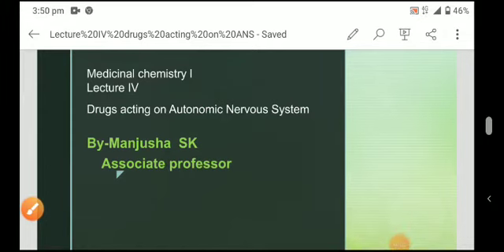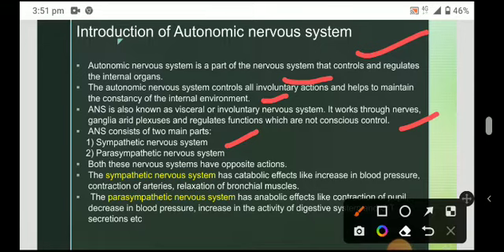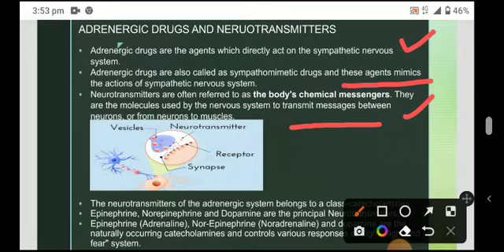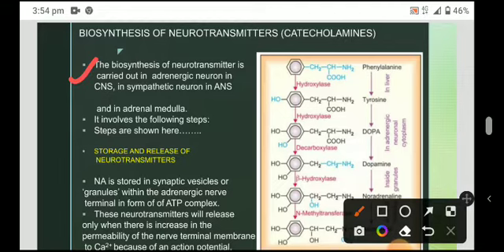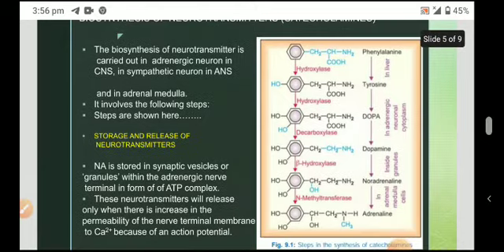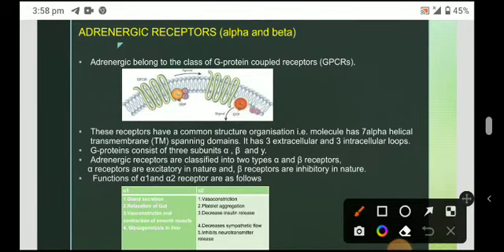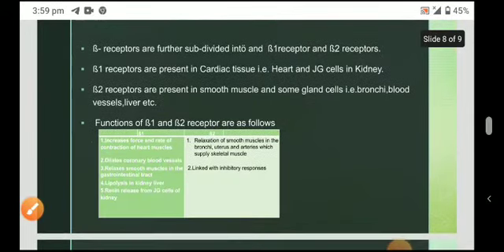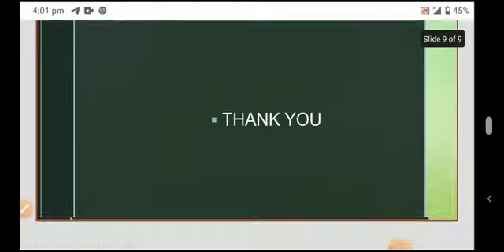lecture lV.Drug acting on Autonomic Nervous system. Medicinal chemistry l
lecture lV.Drugs acting on
 Autonomic Nervous system.
Medicinal chemistry l,as per the PCI syllabus.